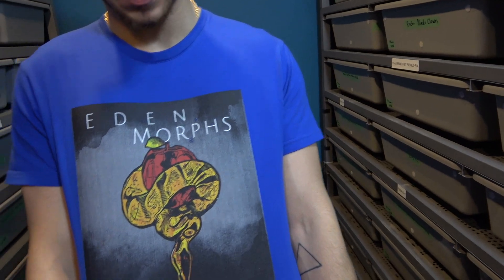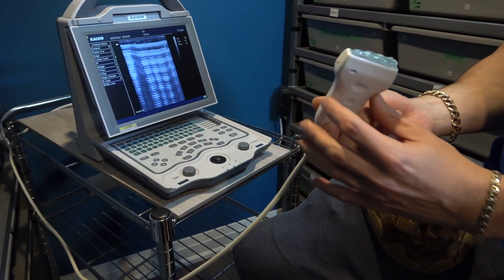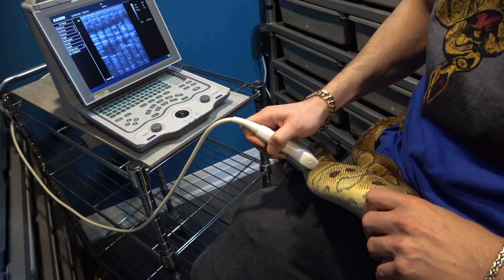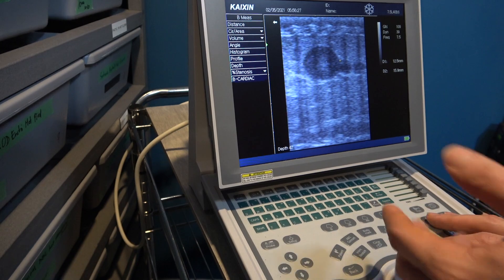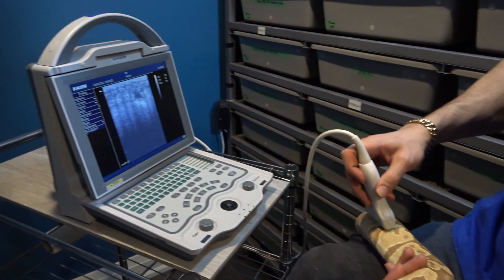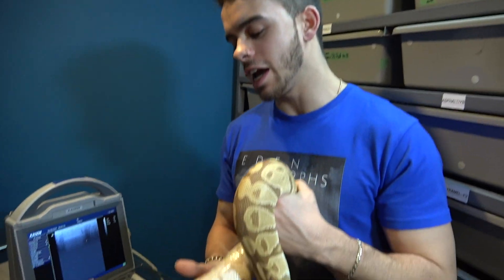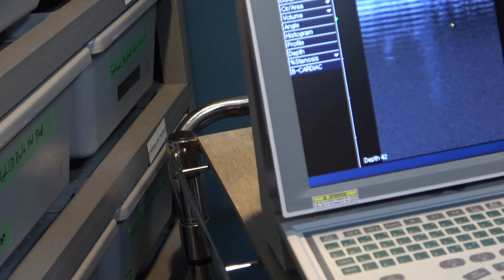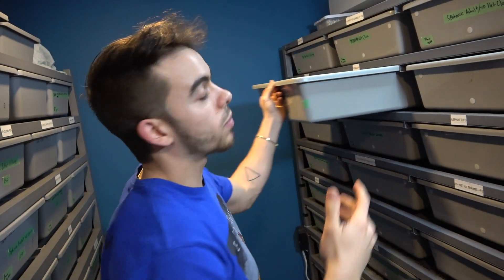Are Those EGGS?!! How To Ultrasound Ball Pythons!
In this video I show you guys how i like to ultrasound some of my ball pythons breeder females! It takes a lot of practice but i am sure if you try you're best and keep at it you will be a pro in no time!Enjoy the video!